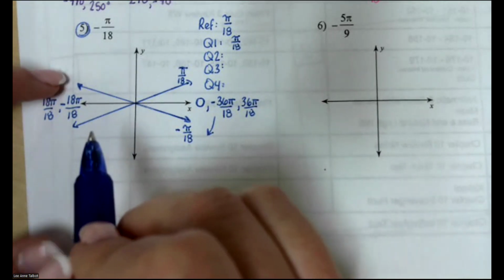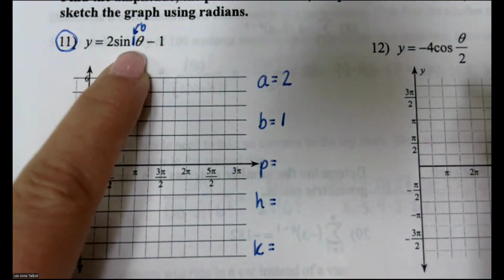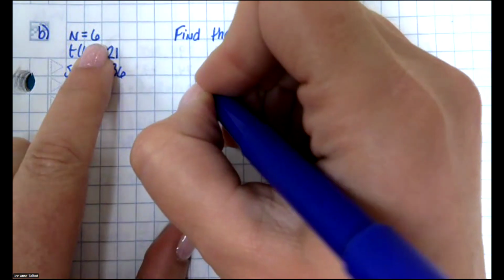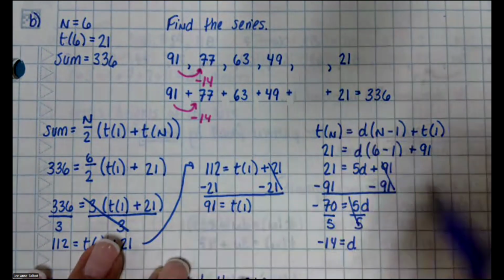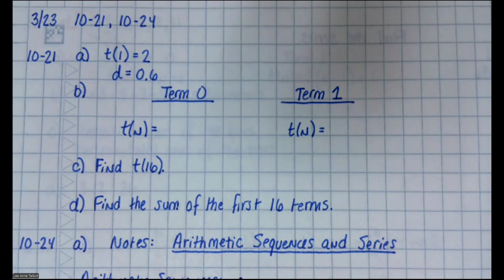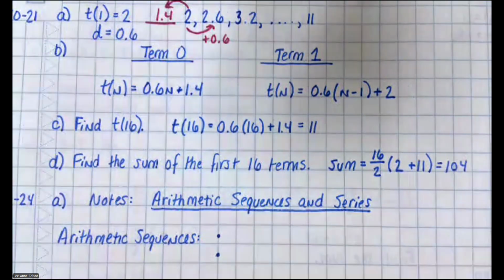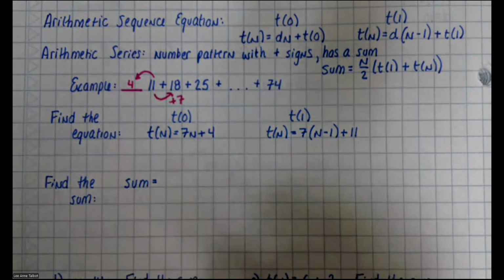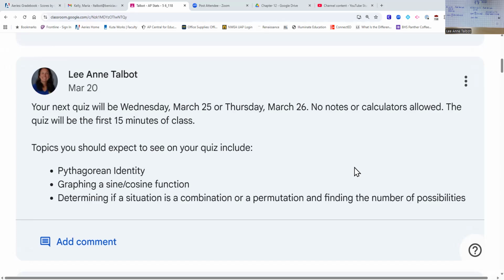3/23 - Integrated Math 3 - 10-6b, d, 10-21, 10-24